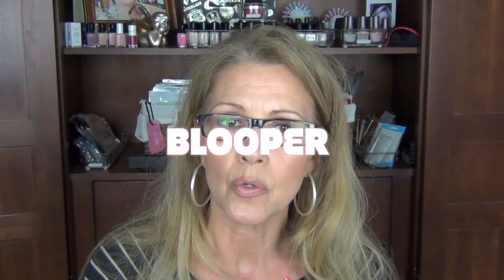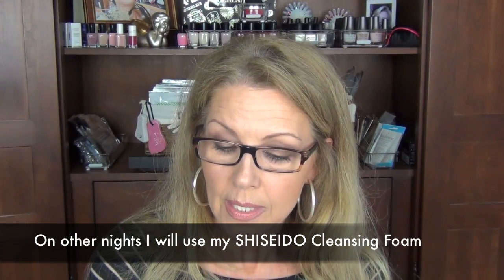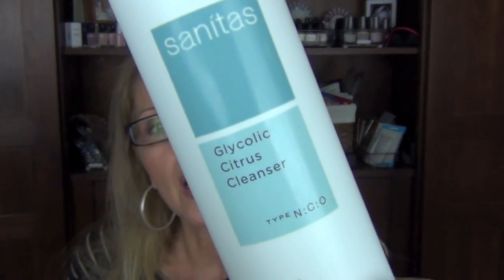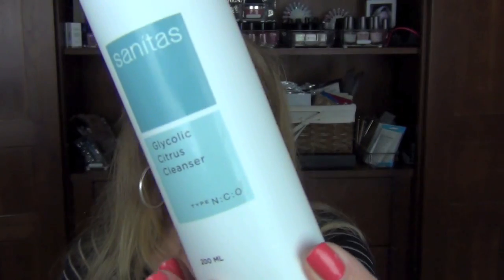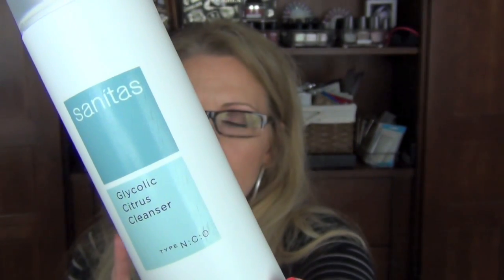PM Skincare Anti Aging....Beautiful skin at any age!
Hello my beautiful anti aging friends...this is my AM skincare routine...remember, it is not the cost of your products ...it is in the doing...taking care of your skin with products that WORK for you...You do not have to do all the steps I do, this is what has worked for me. PM will follow in a couple of days. Thanks so much!

Products Mentioned:

Bioderma: Amazon, online

Shiseido Benefiance cleansing foam: sephora, all department stores

Peter Thomas Roth :Sephora, ulta, or online

Dermapeutics Hyaluronic Eye Lift ( online store is not yet selling) can also be found on Ebay, Amazon and TJ MAXX

Shirt OLD from Cache
NAILS: CHANEL Fracas
Glasses: Prada

On my FACE:
Guerlain Meteorites Perles Base Eclat Les Ors ( limited edition)
Makeup For Ever HD Foundation in : N127
Maybelline Age Rewind in Honey ( inner corner of eyes dark circles)
Maybelline Dream Lumi in Buff Chamois ( high light under eye socket , where we lose volume)
Becca Shimmering skin perfector in OPAL ( cheekbones only)
Laura Mercier Mineral Finishing Powder in 1
Laura Mercier Matte Radiance Baked Powder in Bronze 01 (all over for a sunkissed look)
Guerlain Terracotta 4 seasons in 05 Brunettes (as a contour)
Guerlain Terracotta as blush in Brunettes 03
Laura Mercier Eye basics in Buff
Tom Ford Cocoa Mirage 03
Almay Intense i-color eyeliner in 002 brown topaz ( waterline)
NARS Larger than Life eye pencil in Via Appia ( tightline)
it cosmetics brow power in universal
Guerlain The Lip liner in Bois Des Indes 42
Givenchy Le Rouge in Beige Plume 102
Mac Lipglass in Rich & Witty AA1